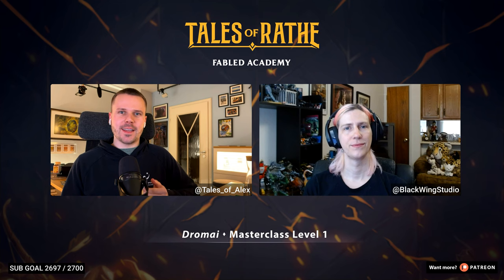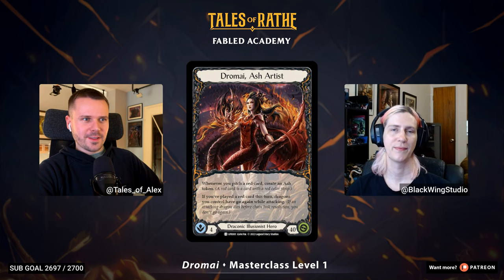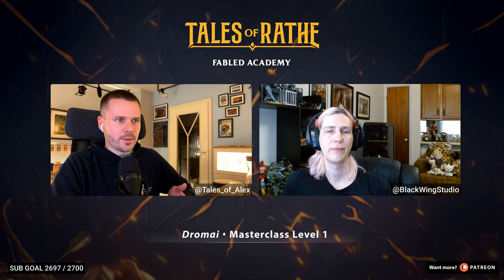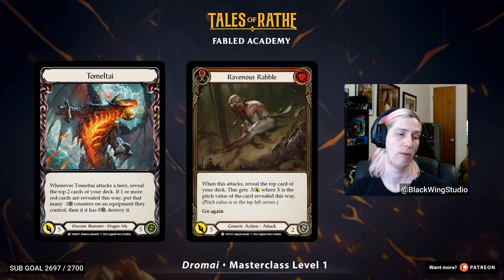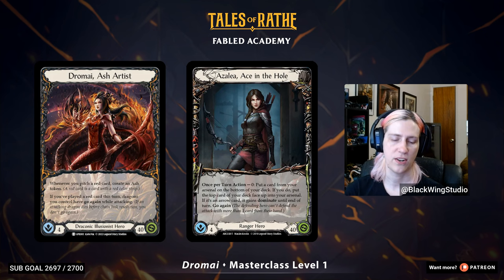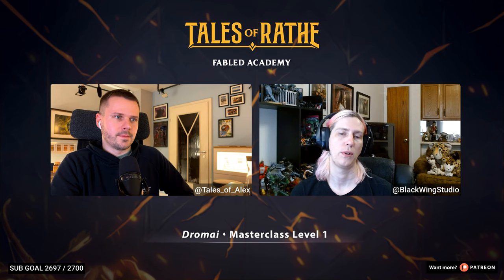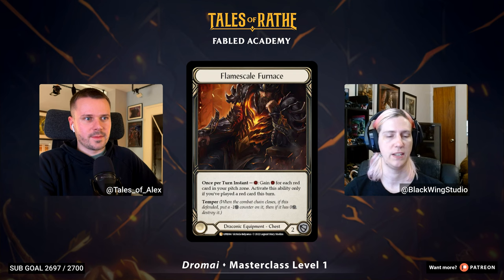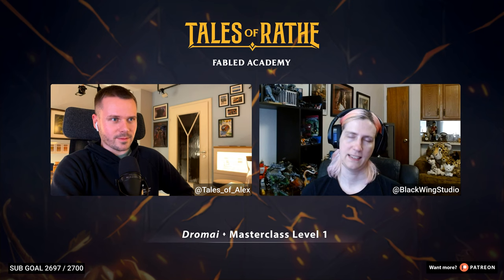Flesh and Blood: How to play Dromai (With Mara Faris)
Dromai is one of the most skillful heroes to begin with in the TCG Flesh and Blood. The hero brings a unique strategy with a versatile outlook on the game. We are diving into the basics on how to play Dromai with Mara Faris. She is known as one of the best Dromai players in the World who piloted Dromai all the way to the Finals of the third Pro Tour in Baltimore.

Mara's Twitter - @BlackWingStudio

What you find in this episode

00:00 - Why Dromai?
03:31 - Different Playstyles
06:36 - Matchups
11:51 - Cards you need
16:25 - Gameplan
30:21 - Bonus Tip